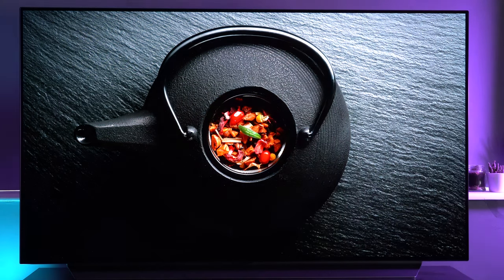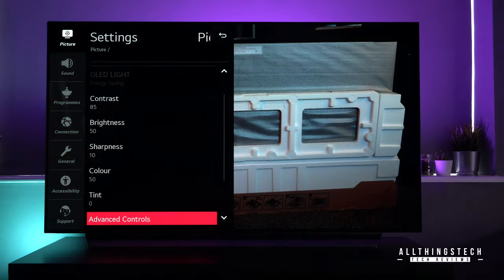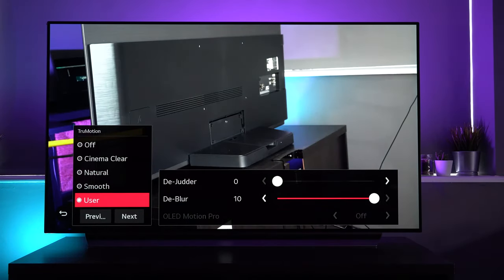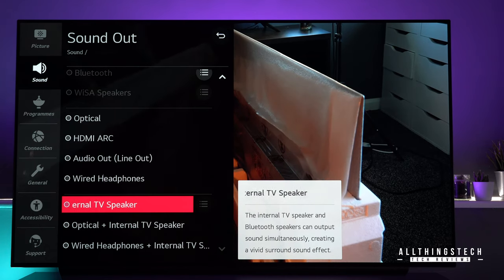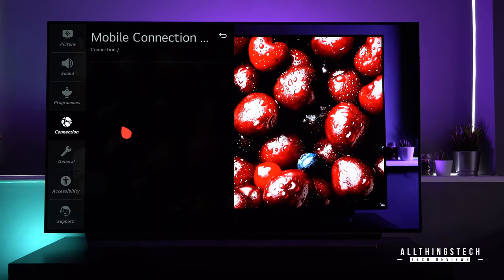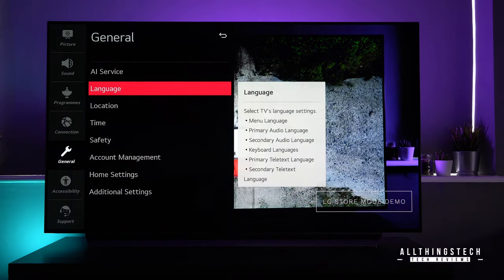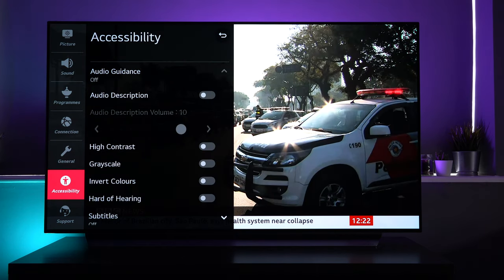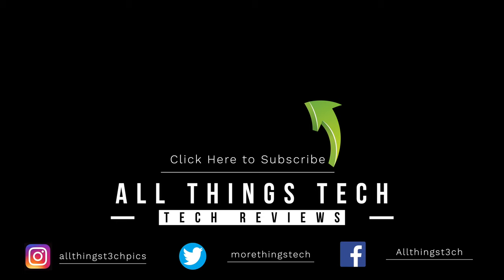LG CX OLED 2020 TV | Full Menu & Settings Walkthrough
There is a number of updates to the 2020 LG CX OLED range. In this video we do a full walkthrough of all the menu options so you can see everything that is new. Not including the hidden HDMI menu.

Check the Latest Price Where you live.

USA & Canada